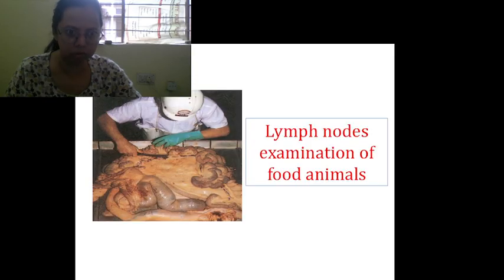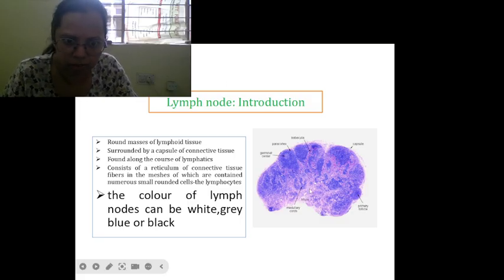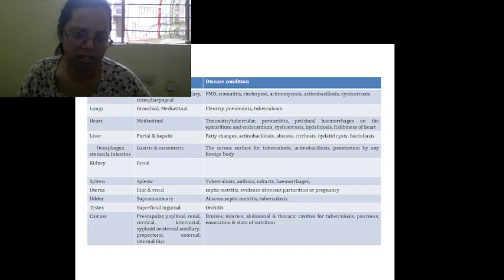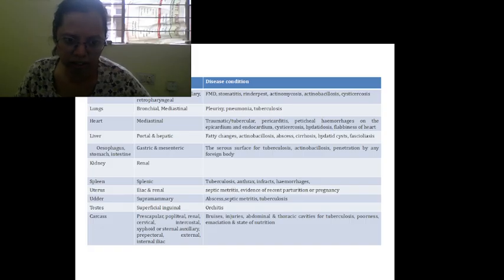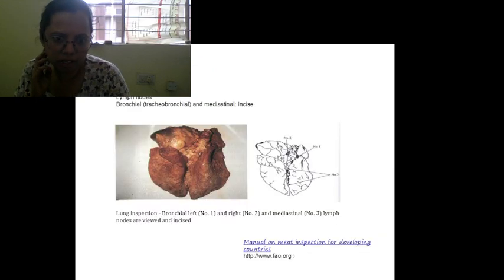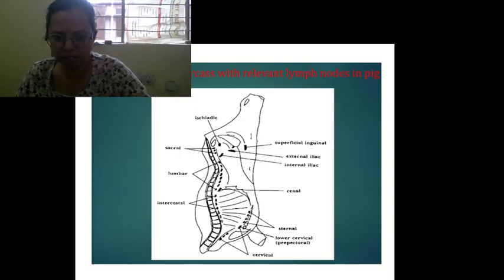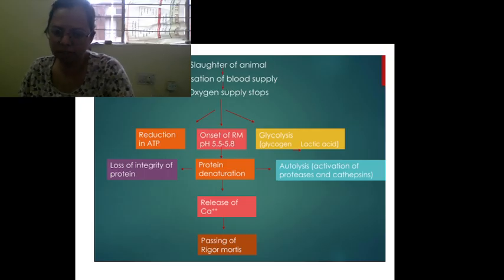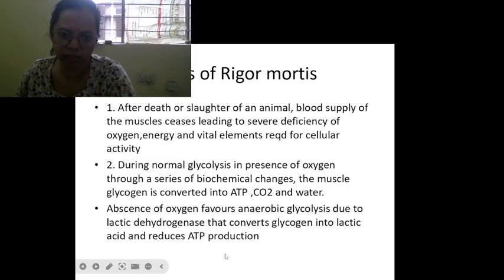7. Mooc course examination of lymph nodes and rigor mortis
This video is on lymph node examination and the steps of rigor mortis in animals. This video provides a detailed description of the lymph nodes to be examined during ante- and postmortem examinations, as well as the adjoining conditions that may precede them if an aberration is found. It is preceded by the explanation of the rigor mortis condition in animals post mortem.